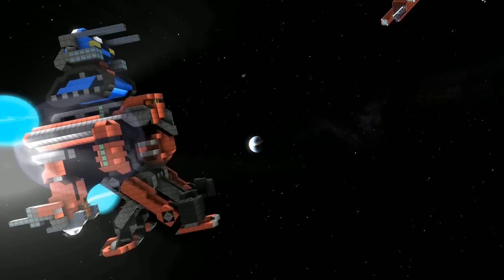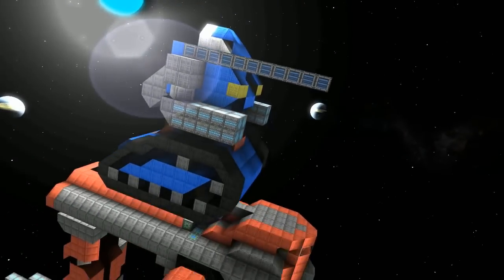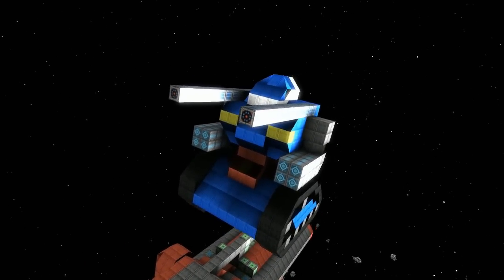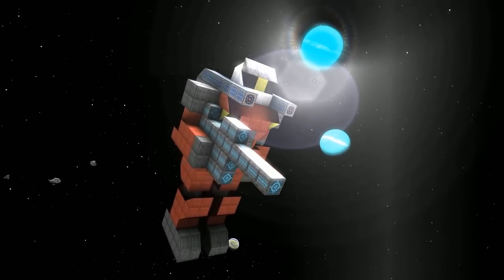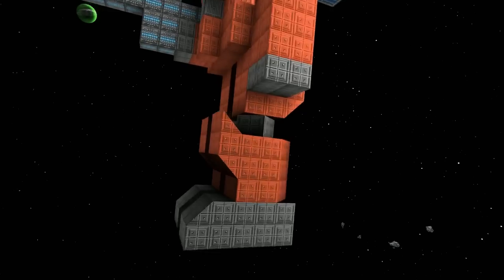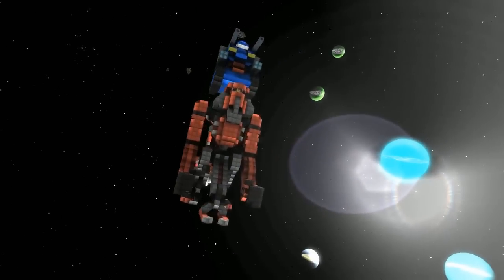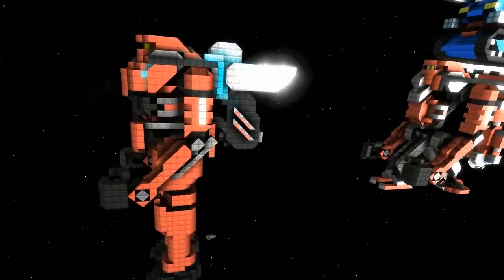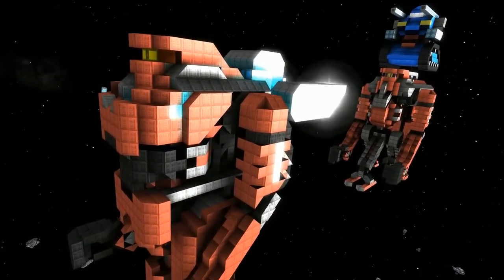Starmade Ep498: 4 Mechs with EVNgelion [Guncannon Guntank Big Red]